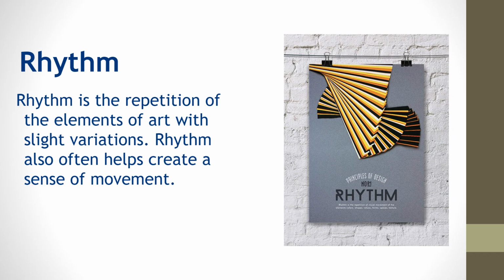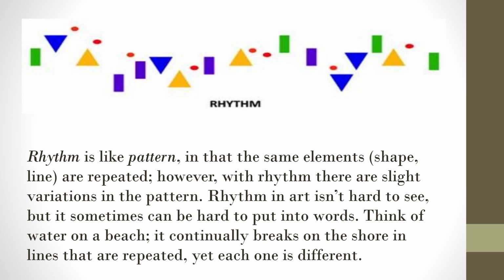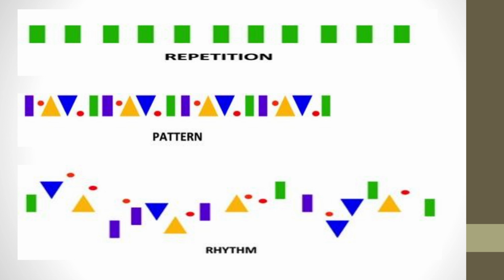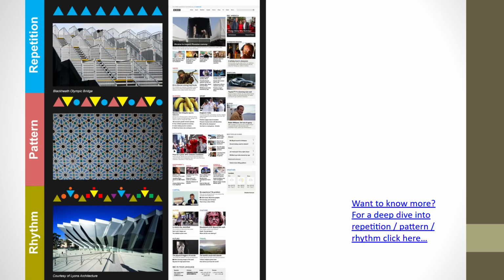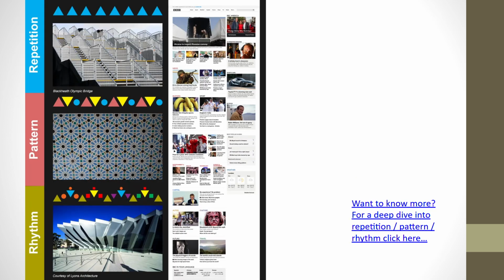Principle of Rhythm